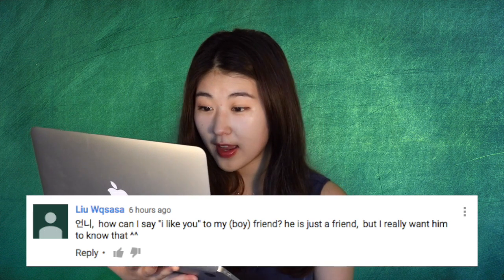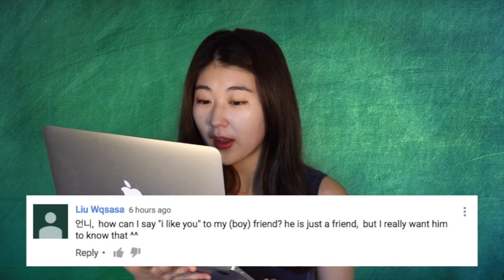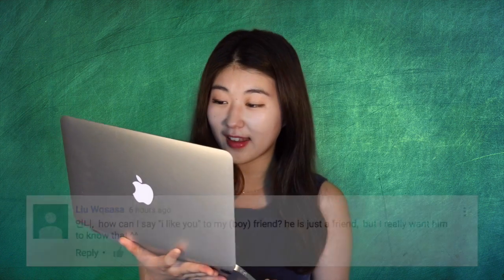한국어 Learn Korean | "I like you" in Korean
안녕하세요! 한국언니예요.
Hello this is Korean Unnie that makes learning Korean fun and easy.

In this episode of Korean Unnie, you will learn how to say “I like you” in Korean thanks to Liu who has commented on my video saying
“언니 how can I say “I like you”to my (boy)friend”he is just a friend, but I really want him to know that”

awww.

Before telling you how to say “I like you” in Korean, I want to tell you this one word that exactly fits your situation.
You probably already know that boyfriend is 남자친구 in Korean.
But we have a word that says ‘male friend’ in Korean. we put this word 사람 which means ‘human’between 남자 and 친구 and say 남자사람친구. This is a newly created word, it’s not an official word in a dictionary but it’s what young people say when like you are hanging out with your male friend and your friend says 남자친구? Then you say 남자친구 아니야~ 남자사람친구야 ~~
And in the same way, you call your female friend that is not your girlfriend 여자사람친구 .

And these days young Korean people like making words short.
So they shrink this word 남자사람친구  to 남사친 and 여자사람친구 to 여사친

Back to the topic, I like you.

나는 너를 좋아해
나는 너를 좋아해

나 I
는 subject particle
너 you
를 object particle
좋아해 like

you can omit both subject and object particle in this sentence and say

나 너 좋아해
나 너 좋아해

나 I
너 you
좋아해 like

You can even omit the subject since we all know that I am the one who’s talking and I am the one who likes you so you can say
너를 좋아해
너를 좋아해

you can omit the object particle here too
너 좋아해
너 좋아해

You can emphasize how much you like that person buy attaching adverbs before the verb

나 너 많이 좋아해
나 너 많이 좋아해
I like you a lot.

나 너 정말 좋아해
나 너 정말 좋아해
I really like you.

If you want to be more formal, just attatch the particle 요 at the end of the sentence
and change I 나 to 저
and change you, 너 to 당신
저 is lowering yourself and is a respectful word to indicate you.

저는 당신을 좋아해요.

당신을 좋아해요.
당신을 좋아해요.

You want to be more formal, you are a man proposing and wanna be real classy you say 좋아합니다 좋아합니다

저는 당신을 좋아합니다

쏘냐씨 당신을 좋아합니다.
그래서요?
저와 결혼해 주세요.
싫어요.

In this episode of Korean Unnie, you learned how to say “I like you”in three ways: informal, formal and honorific. Did you find it helpful?
그럼 안녕~ 다음에 봐요!

Korean Unnie writes her own scripts, films and edits her videos all by herself.
Korean Unnie is willing to make any types of videos that helps people all around the world to understand Korea better.

Are you addicted to Korean drama? Are you always searching for K drama (Korean drama) lists online and korean tv shows online?

Do you want to learn Korean? Do you want to learn basic Korean phrases for beginners?

Are you addicted to Korean food? Do you like Kimchi, tteokbokki, korean bbq?

Do you want to know more about the Korean culture, and get some deep understanding about the Korea republic?